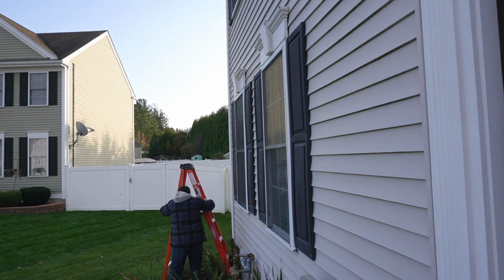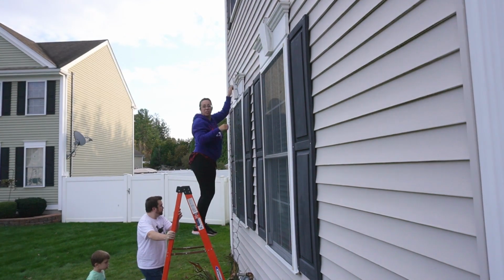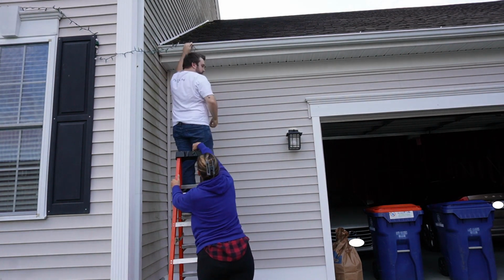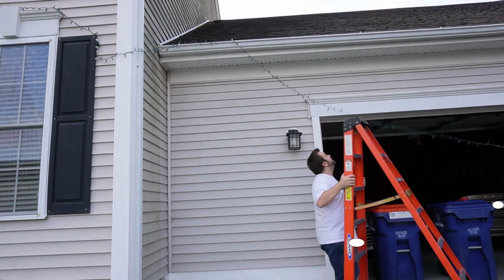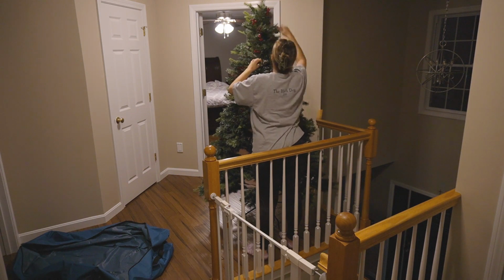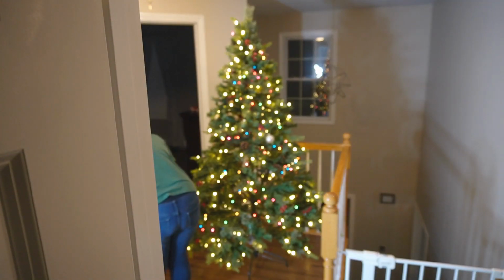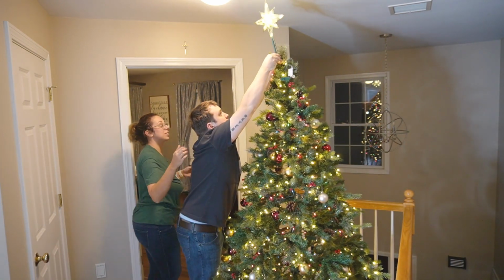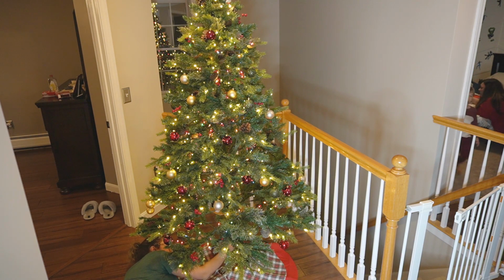CHRISTMAS CLEAN+DECORATE WITH ME 2023| Outdoor motivation and decor ideas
Today we start on the holiday decorating including my outside lights for those who need that kick start for the holidays! I'm decorating my upstairs Christmas tree and adding a surprise under the tree for my son which he loves and tied the whole place together!

Thanks for stopping by and I appreciate your kindness always,
SarahElizabeth xoxo